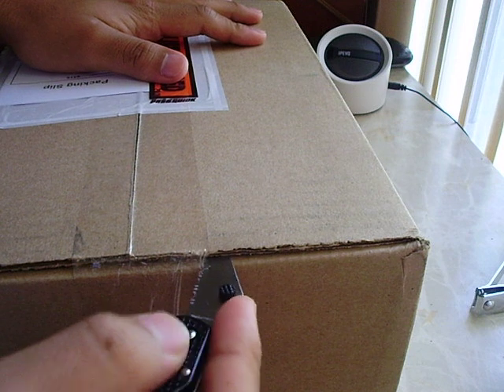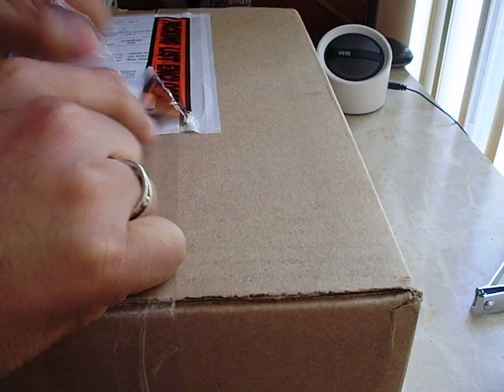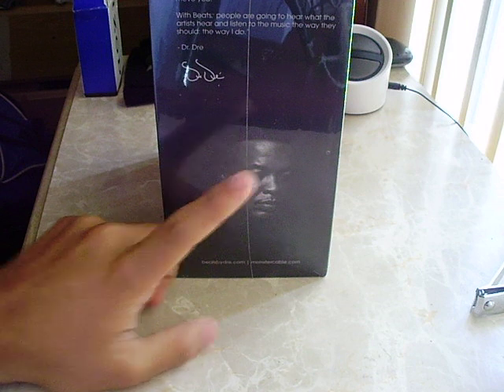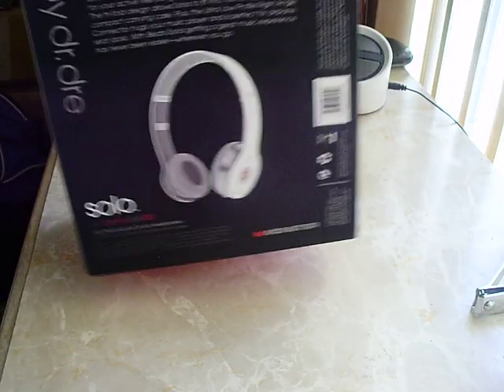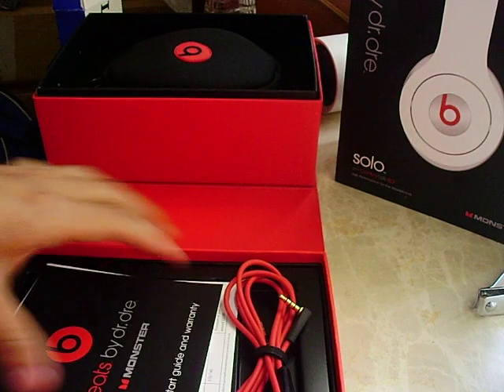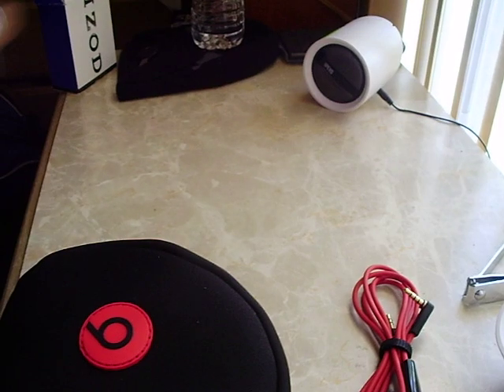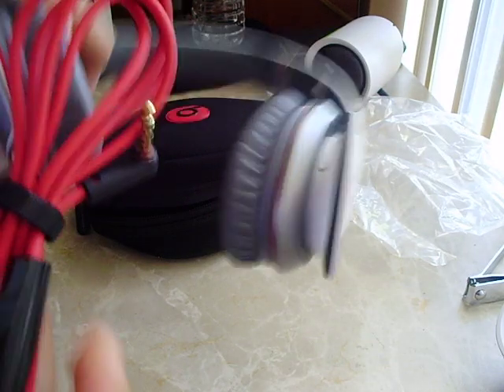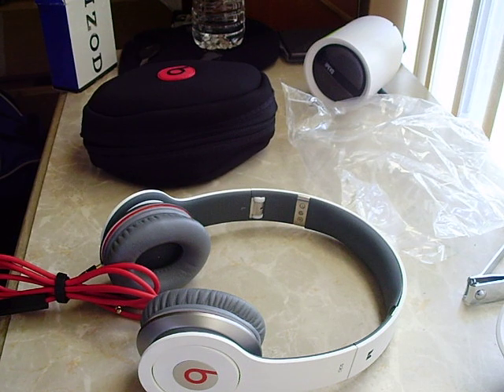Beats By Dre SOLO Unboxing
WOOO ONE TAKE AND NO EDITING

Tell me if you guys have a video i should watch